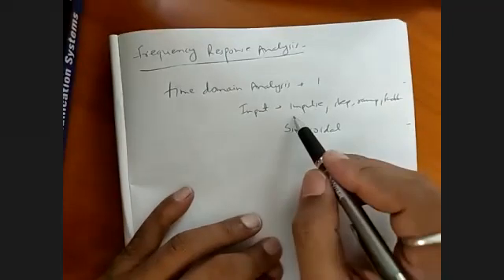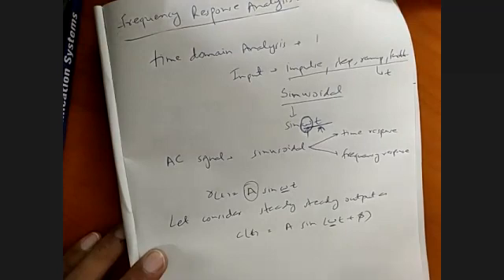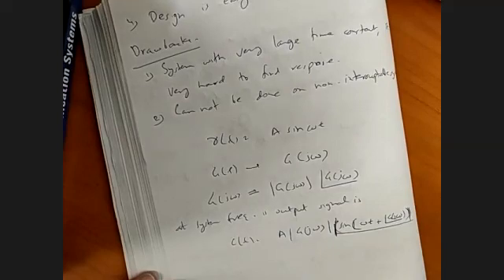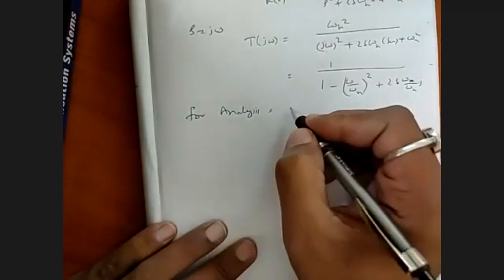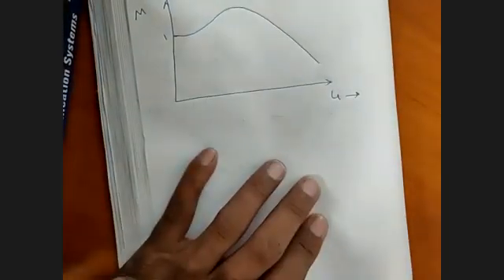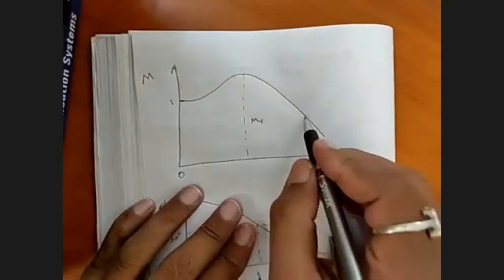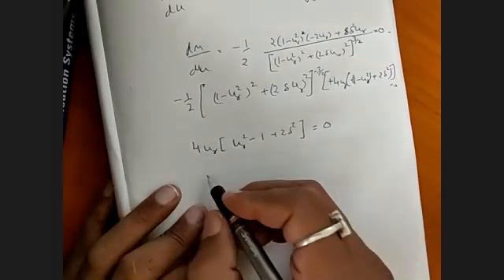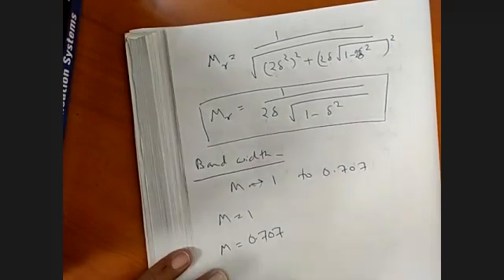Control Systems: Frequency domain analysis